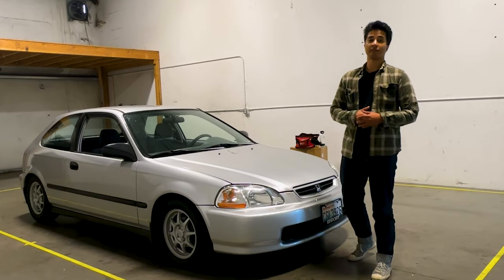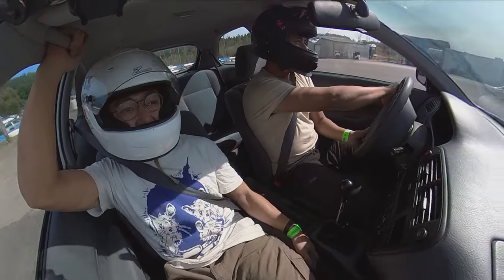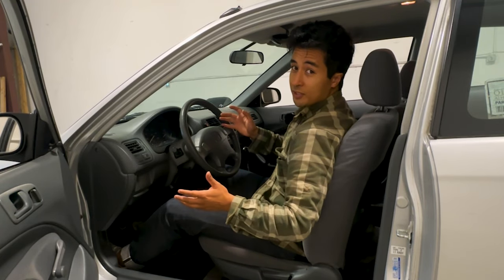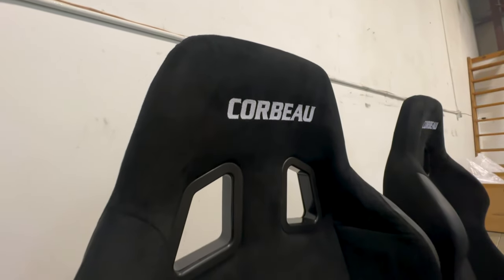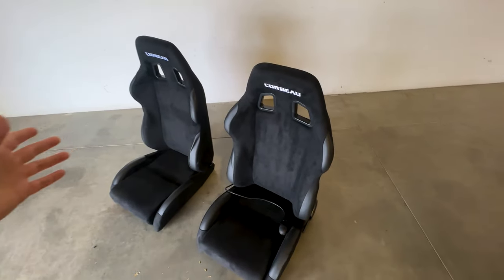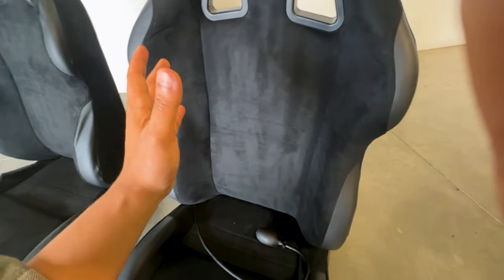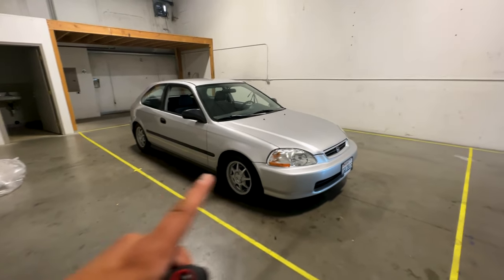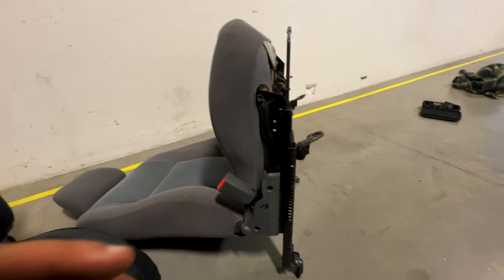Are Aftermarket Seats Worth It? Corbeau Seats Install and Review | Biohazard EK Civic Ep. 20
📌💺 Want some quality seats for your car?

Welcome back to our automotive adventure! 🚗💨 In this exciting episode, we're taking a significant step in upgrading our 1997 Honda Civic. We've partnered with Corbeau, and they've sponsored us with their incredible Corbeau A4 racing seats. These seats are about to transform the driving experience, and we can't wait to share the installation process with you.

Before we dive into the installation, let's appreciate the journey this Civic has been on. Originally purchased from an auction and classified as a biohazard, we've worked tirelessly to bring it back to life.

Join us as we embark on this upgrade journey and explore the world of aftermarket seats. We'll delve into the two different types of aftermarket seats you can choose from and help you decide which one makes the most sense for your car.

⏰ Time Stamps:
00:00 Introduction/Shop Announcement
01:00 Biohazard Civic Story Overview
02:27 Stock Seats Overview: Why Are They so Bad?
04:01 Corbeau Seats Unboxing
04:40 Fixed Back Seats vs. Reclinable Seats: Which One Should You Choose?
07:55 Corbeau A4 Installation Process
10:40 First Impressions, Final Thoughts

Thanks for being a part of our journey. ✌️